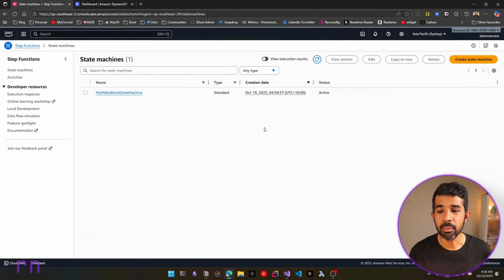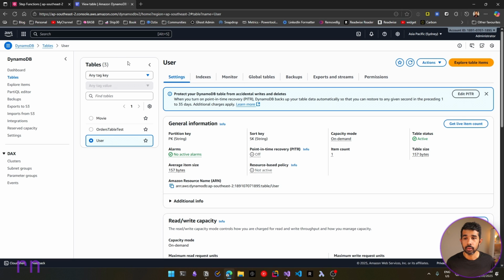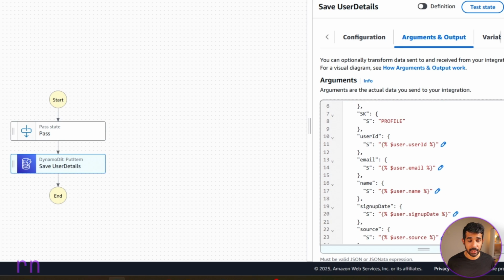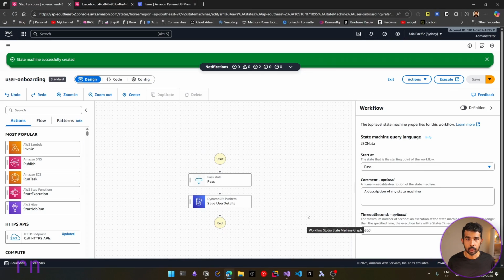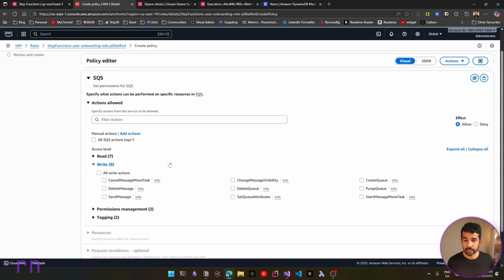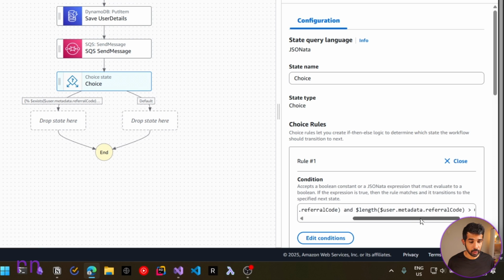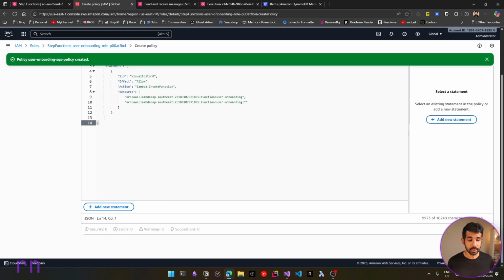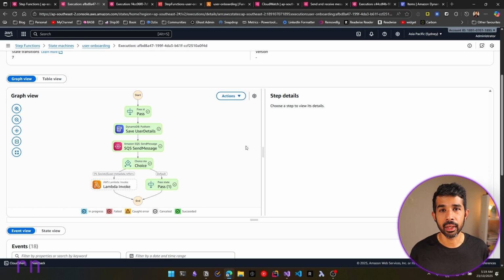Integrating AWS Step Functions with Real AWS Services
In the previous video, we explored the fundamentals of AWS Step Functions — how workflows are structured, how states control execution, and how data flows between steps.

In this video, we’re taking it a step further 🔥

You’ll learn how Step Functions integrate directly with other AWS services — like DynamoDB, SQS, and Lambda — without needing to write any extra glue code.

Through a simple, hands-on demo, we’ll walk through how to:
✅ Trigger and coordinate AWS Lambda functions
✅ Read and write data to DynamoDB
✅ Send and receive messages with SQS
✅ Chain everything together inside a single Step Functions workflow

By the end of this video, you’ll understand how to orchestrate real-world AWS workflows cleanly and efficiently — using native service integrations.

Additional Watching